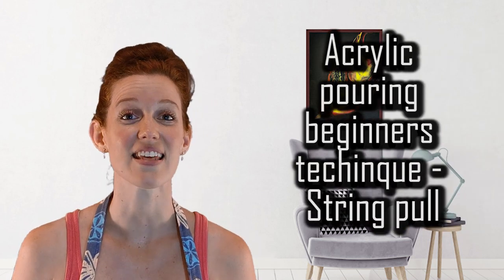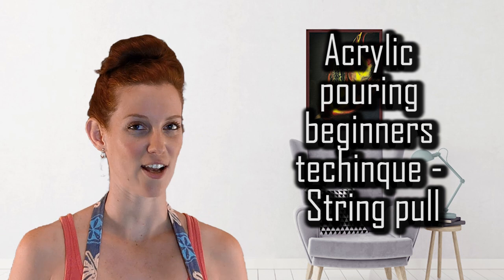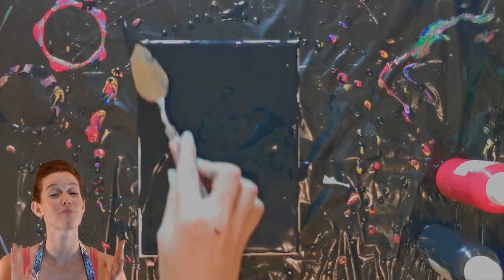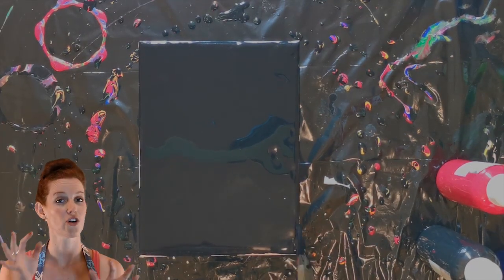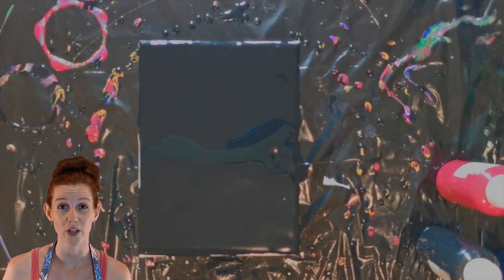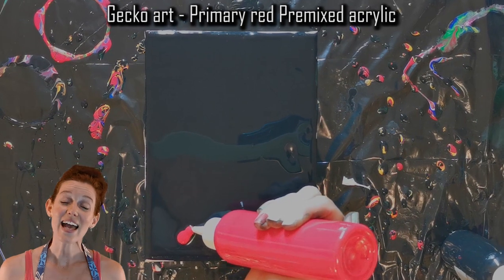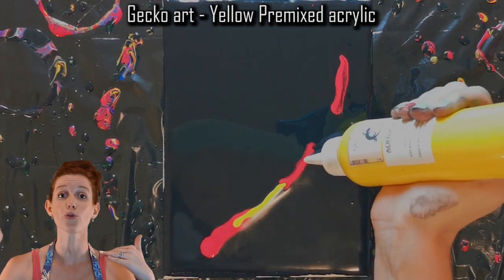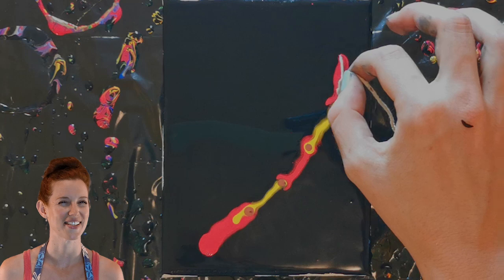Acrylic pouring beginner technique - String pull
this technique looks so easy when done by the pro's, but let's be honest when we try it doesn't always come out correctly. that's why I share a few tips that I've picked up (by getting it wrong a couple of times) so you don't have to.

How do you get your hands on some of this awesome premixed acrylic paint??

WHAT PRODUCTS HAVE I USED?
Dala - Pouring medium
Gecko art - Black premixed acrylic
Gecko art - Primary red premixed acrylic
Gecko art - Yellow premixed acrylic
Gecko art - Copper premixed acrylic

Have you used the right consistency for the technique you're trying?? If not, it's probably flopping, right?? These tips will help you

Do you understand HOW cells develop so that you can manipulate this more?? Well this might help

I hope these will help you. Ciao for now.